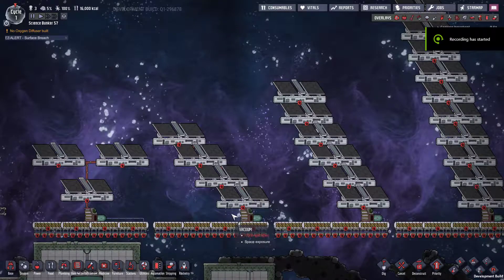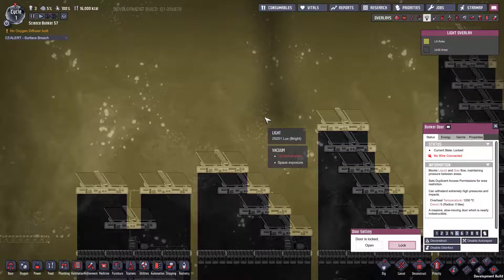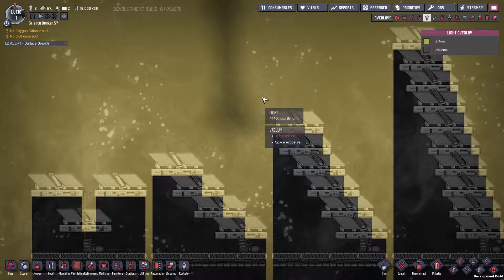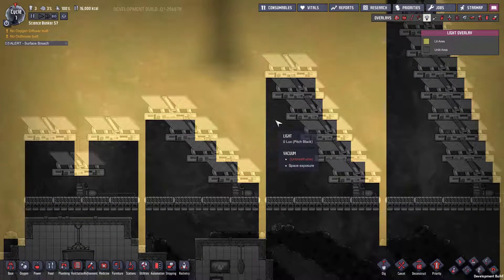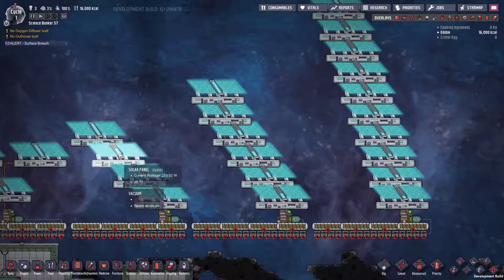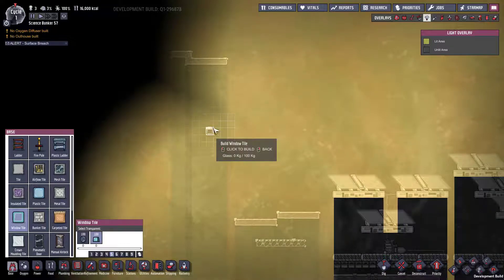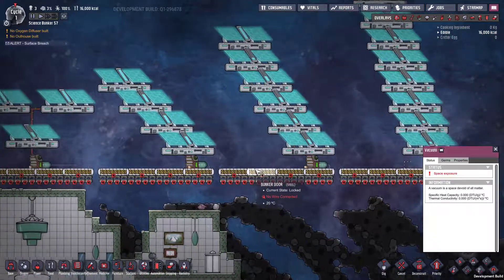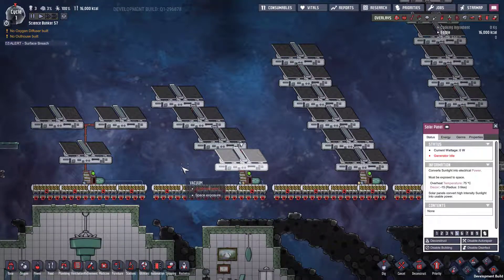Oxygen Not Included - Solar Efficiency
Just a quick test of the solar theory.